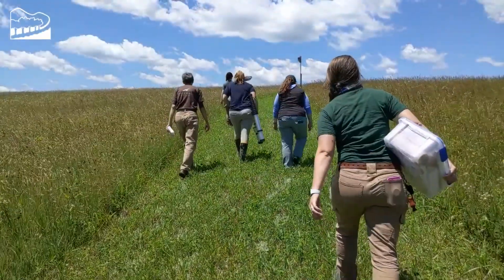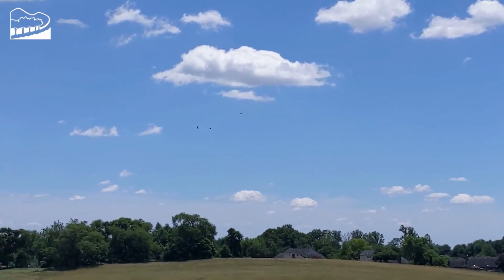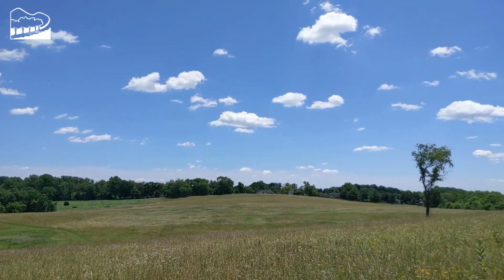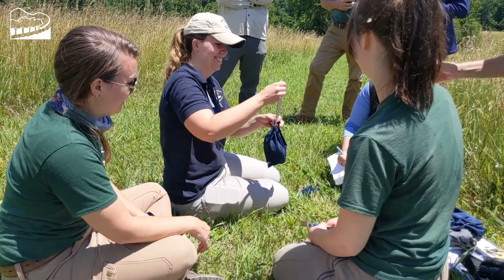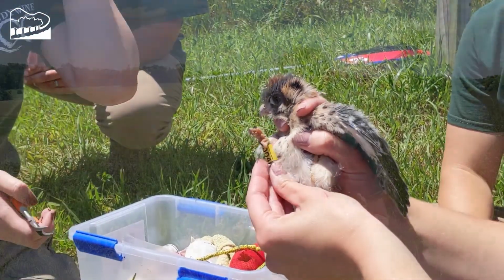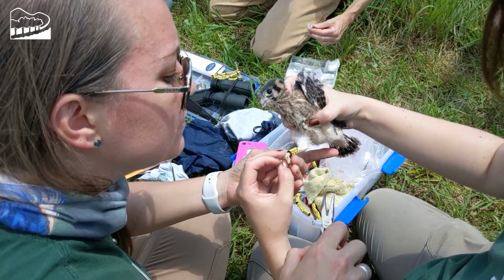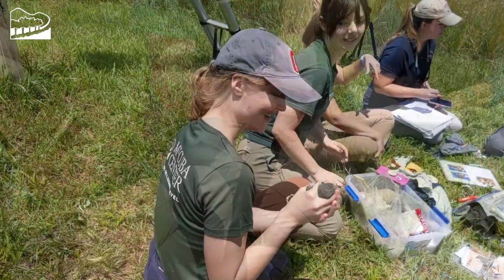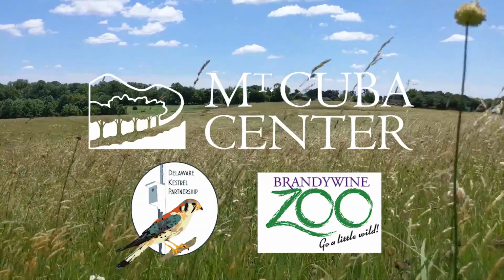Kestrel Banding At Mt. Cuba Center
For the past three years, Mt. Cuba Center has partnered with the Brandywine Zoo to establish and monitor Kestrel nest boxes, leg band adults and chicks, and collect biological data on the birds that nest here.